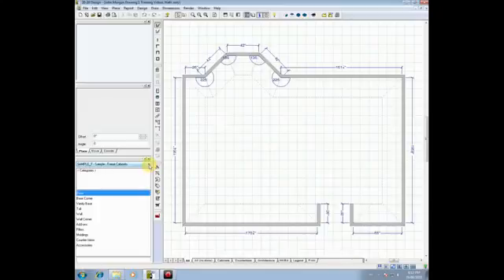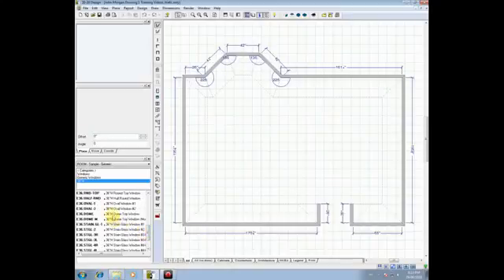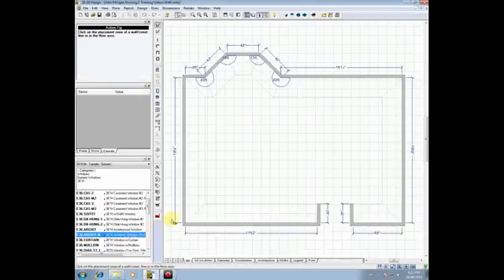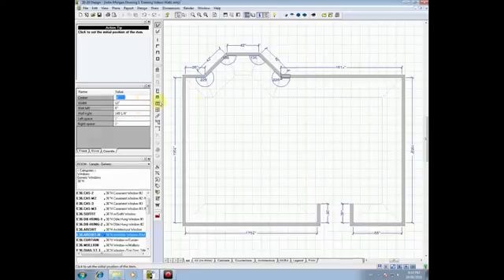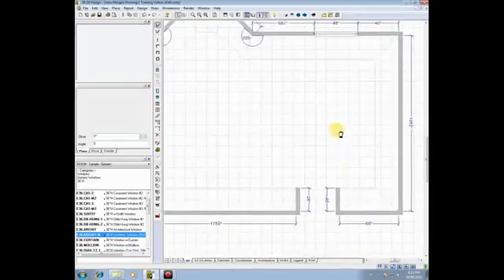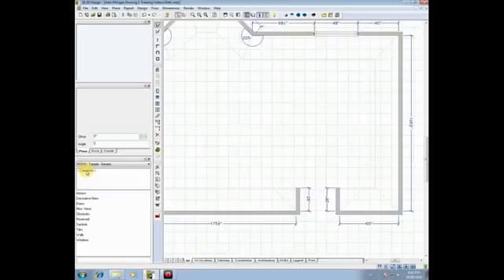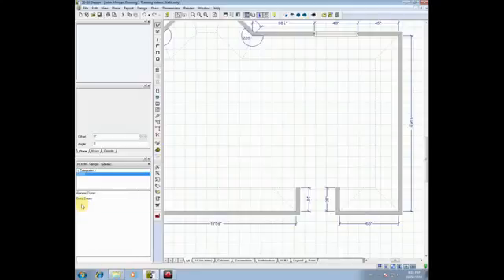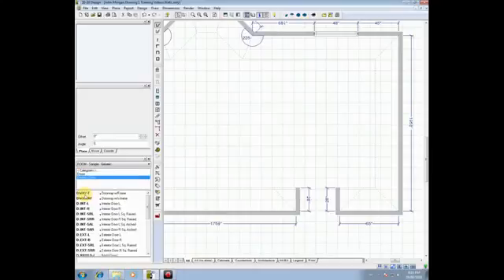2020 Design eLearning : Placing Windows and Doors